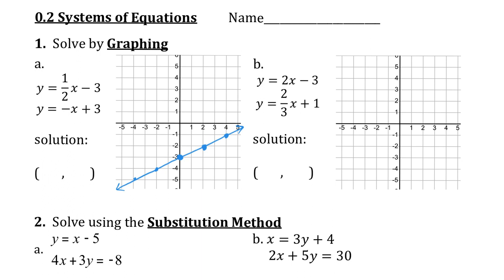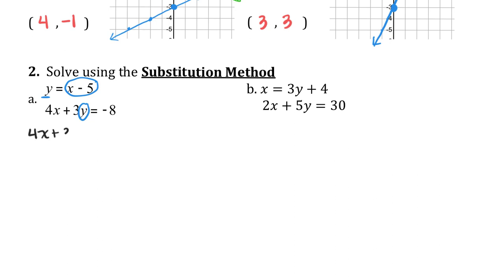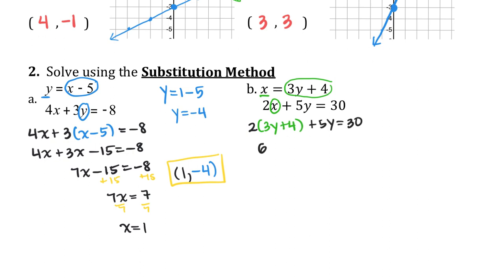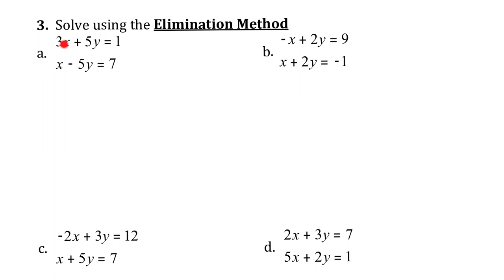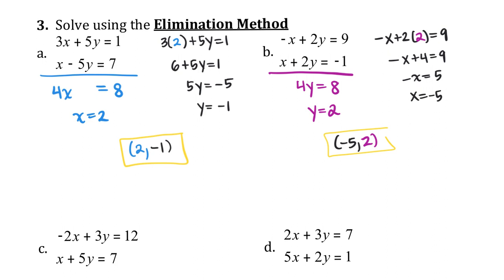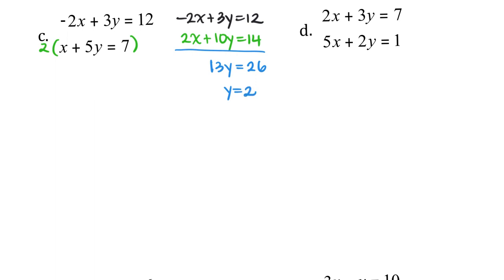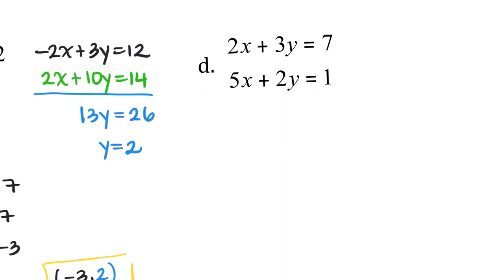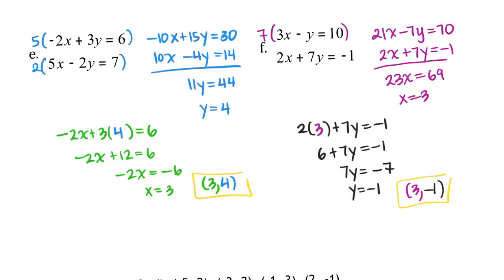0.2 Systems of Equations